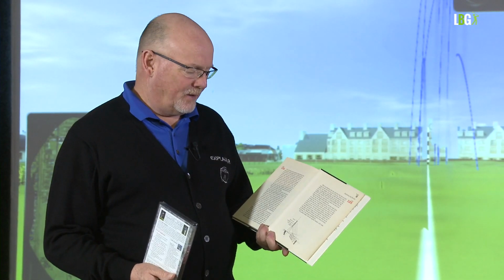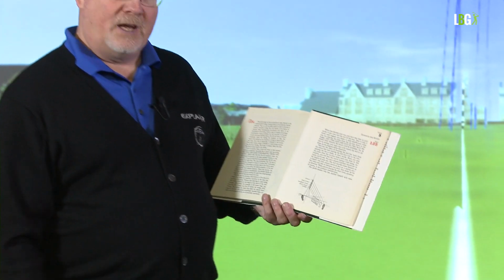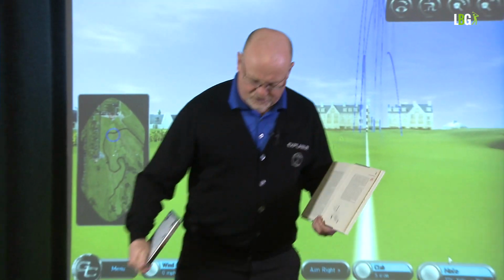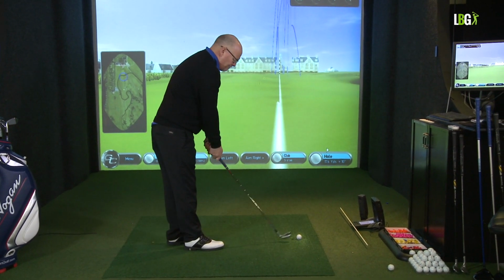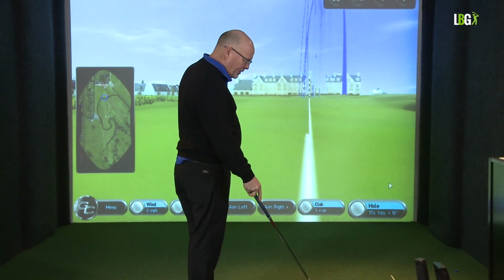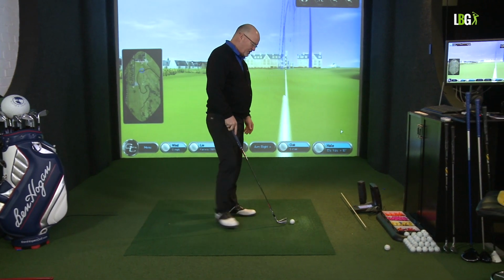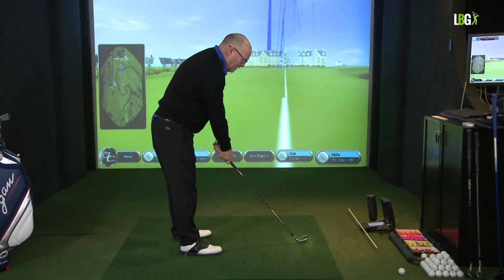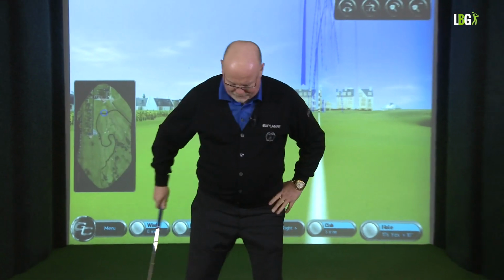Ben Hogan Revisited - The Radial Ball Position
Today in Ben Hogan Revisited we look at The Radial Ball Position.